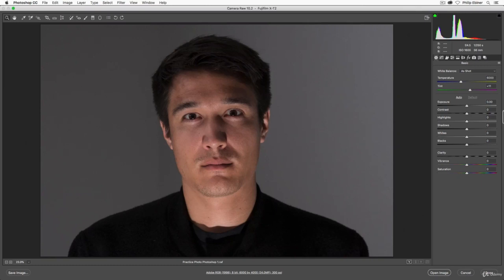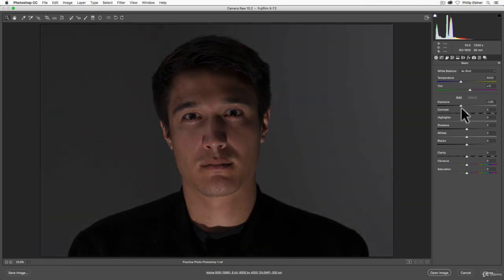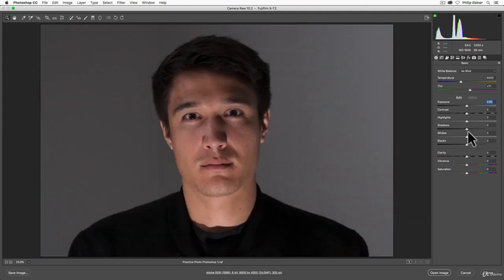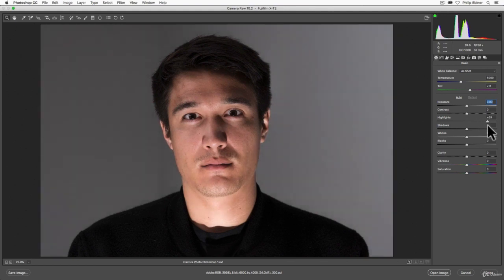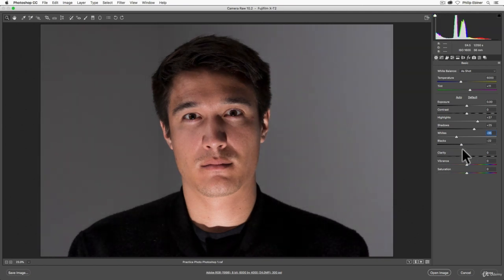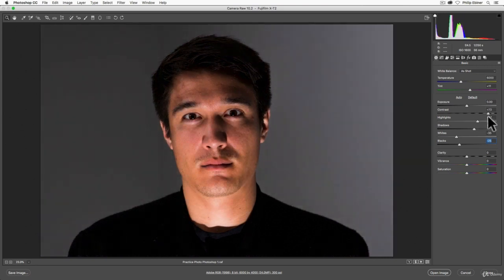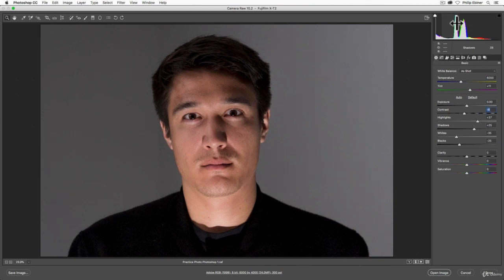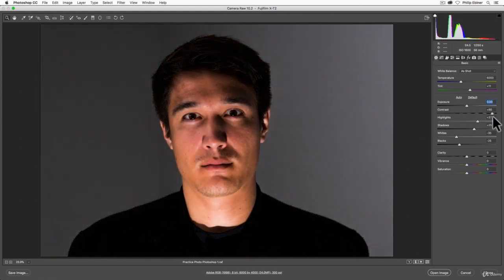26. Photo Editing in Photoshop CC (7-11)(1)